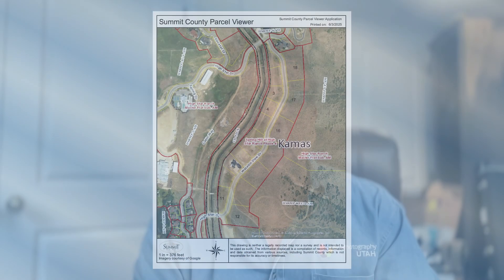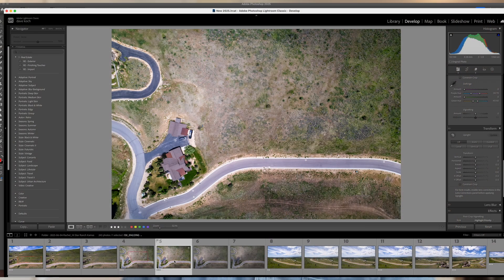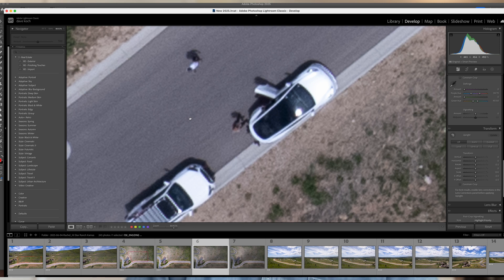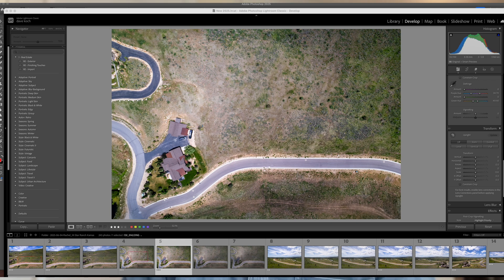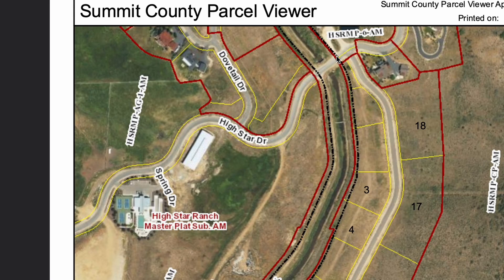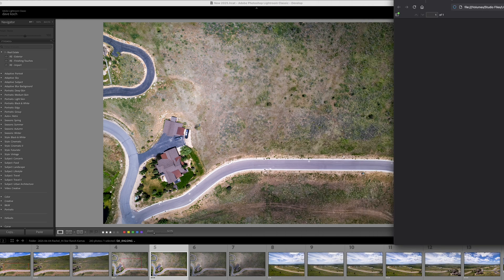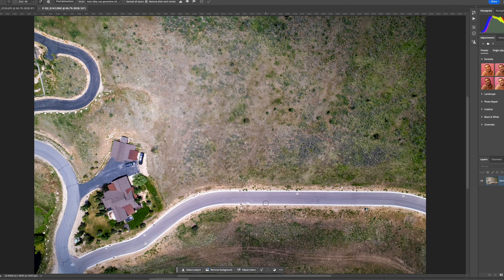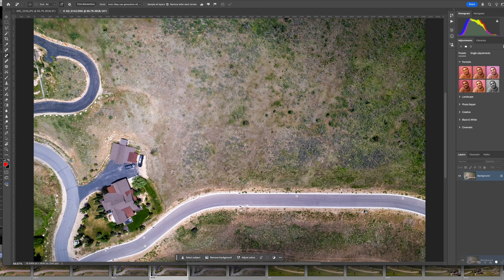Draw Property Lines in Photoshop – Fast Plot Line Tutorial for Real Estate Photographers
Plot lines without markers? No problem.
In this video, Dave Koch walks you through the exact process of drawing clean, accurate property outlines on vacant land using nothing more than a plat map and Photoshop. This is the real estate photographer’s solution when you need to add lot lines—but you’re working with nothing but bare land and a bad map.

Whether you're helping a realtor visualize a subdivision or building a listing for empty lots, this step-by-step tutorial shows you how to create professional-looking lot outlines—even when the terrain doesn’t match the plat perfectly.

In this Photoshop tutorial for real estate photographers, you’ll learn how to:

✔ Draw plot lines from plat maps even when the land is undeveloped
✔ Use the polygonal lasso tool to trace and define lots
✔ Add stroke effects and masks to create clean, standout outlines
✔ Adjust contrast and color to highlight lot boundaries
✔ Troubleshoot sloped or curved terrain when plat maps don’t line up

00:00 – Introduction and Viewer Request
00:25 – Choosing the First Shot Angle
00:47 – Lighting Considerations for Natural Look
01:31 – Planning and Scouting Plot Lines
02:17 – Setting Up for Photoshop
03:02 – Matching Plot Map to Image
04:01 – Creating a Backup Layer
04:43 – Drawing the Plot Line by Hand
05:45 – Identifying Land Markers and Boundaries
06:04 – Using the Polygonal Lasso Tool
07:01 – Adding a Stroke to the Selection
08:02 – Saving and Reviewing the Plot Overlay
08:14 – Starting an Oblique-Angle Plot
08:51 – Plot Mapping for Lot 16
09:22 – Adjusting for Terrain and Perspective
10:24 – Adding and Styling the New Plot Stroke
11:07 – Why Drawing by Hand is Better Than Overlay
12:05 – Highlighting with Curves and Saturation
13:01 – Adding Color and Customizing Your Edits
13:33 – Final Thoughts and Advice for Better Lot Edits
14:13 – Outro and Community Call-to-Action